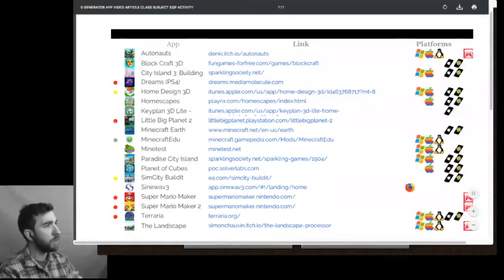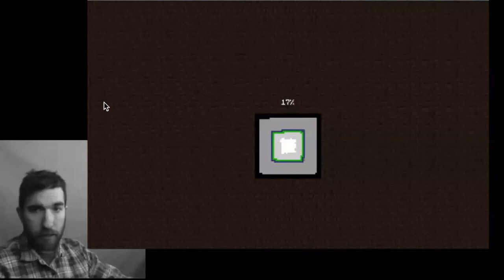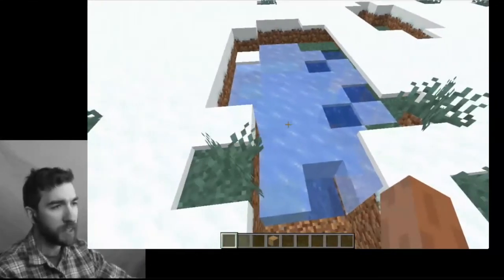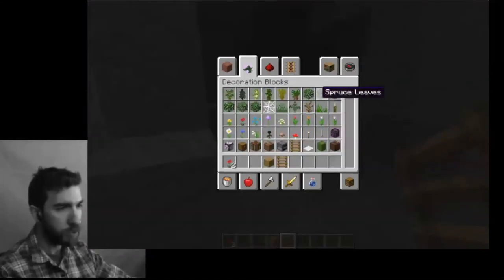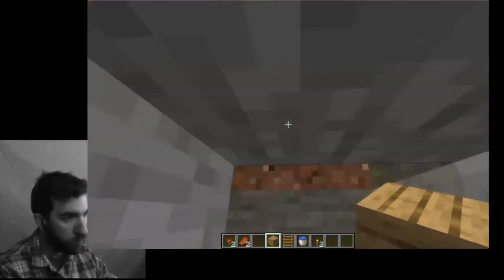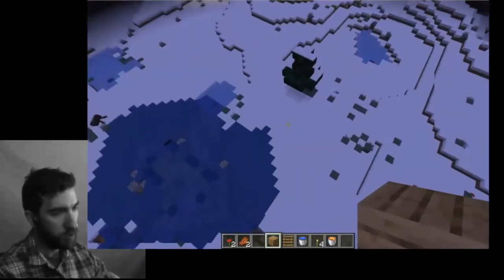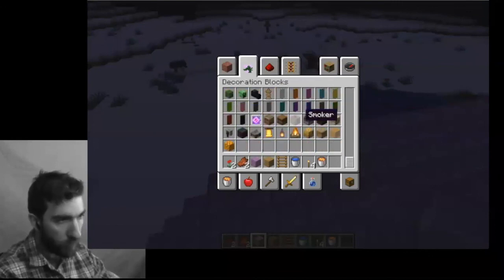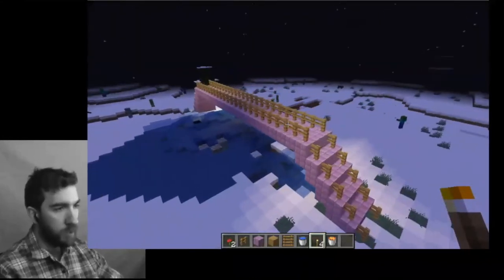Minecraft Creative Mode